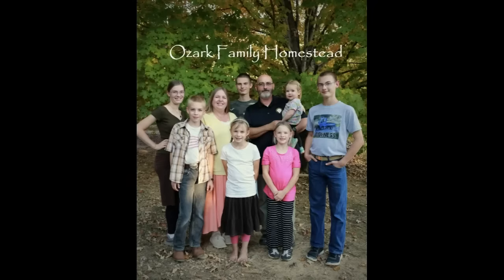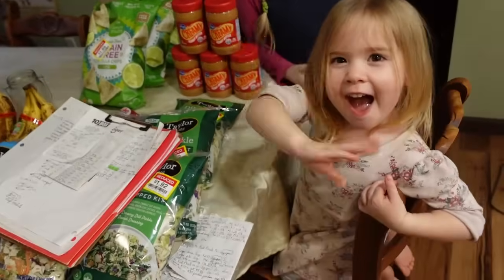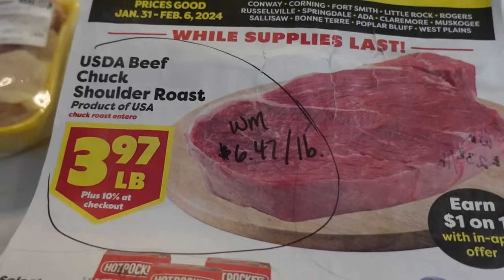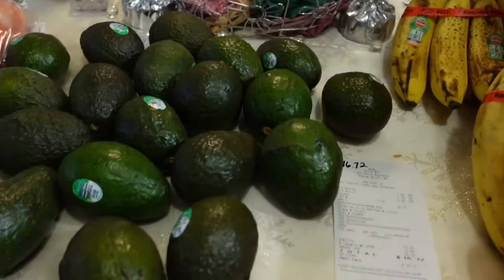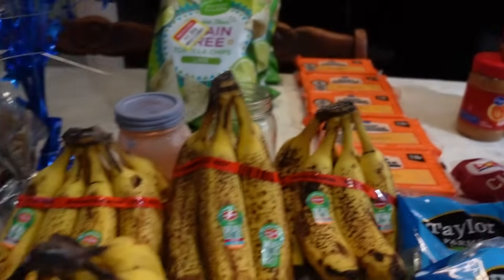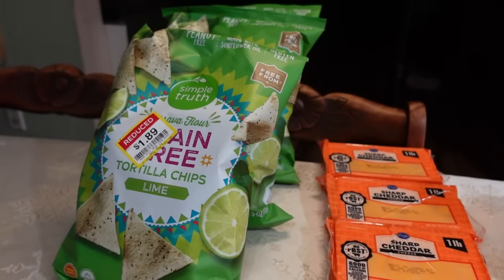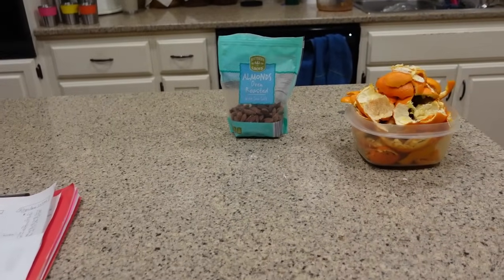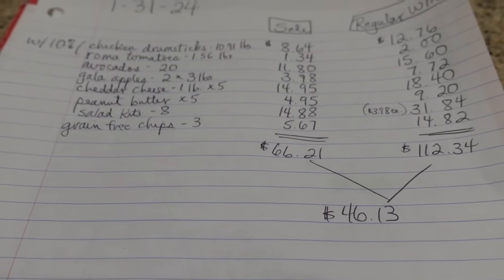Can We Make It? Weekly Sale Ads vs. Wal-Mart Prices!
Our family needs your help in reaching a new goal!  Do you think it's possible?
Shopping for the best deals in the weekly sale ads has greatly helped our large family of 9 stay within our $1100 a month budget for groceries and household items! Today, we look at the weekly sales at 10 Box, Aldi, and Kroger. (The sale prices in this video should be good through Tuesday, February 6th.)

Our mailing address at The UPS Store:
1899 N. Westwood Blvd. Ste. C
PMB 256

Our family:
Shawn - 52
Janice - 46
Samuel - 18
Sarah - 17
Andrew - 15
David - 12
Anna - 10
Abigail - 8
Rebekah - 3